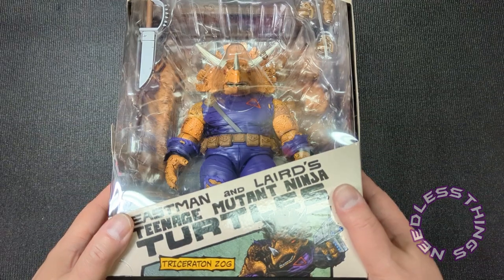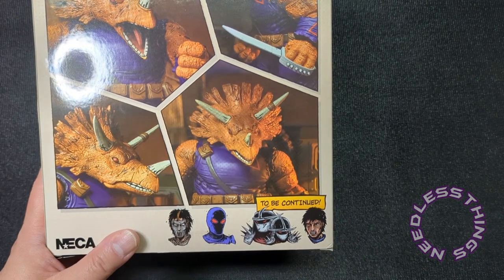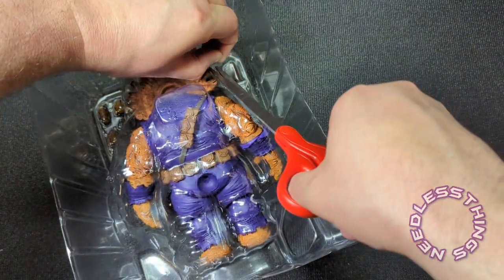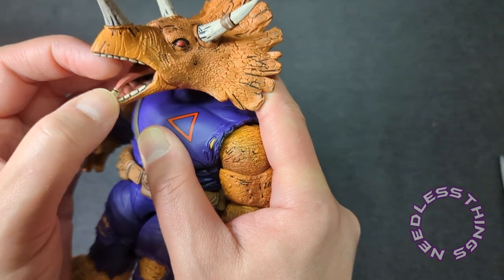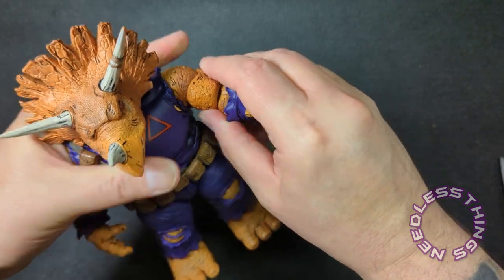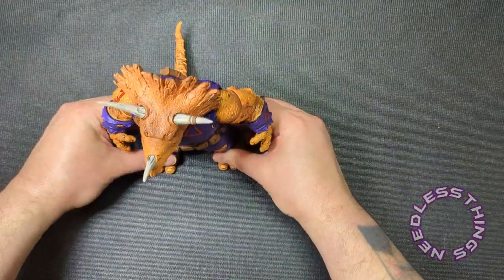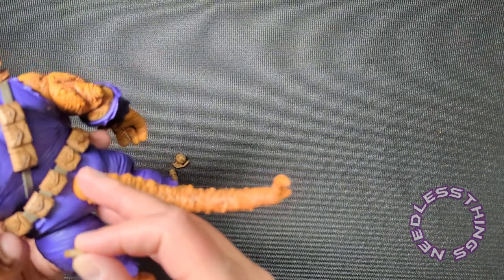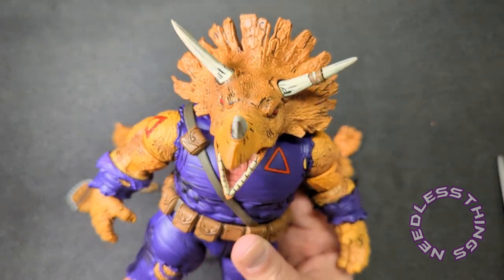NECA Teenage Mutant Ninja Turtles Mirage Comics Triceraton Zog Needless Unboxing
Haulathon is back and your Host Dave is reviewing one of his favorite comic book characters! Is it a must-have figure? Watch and find out!